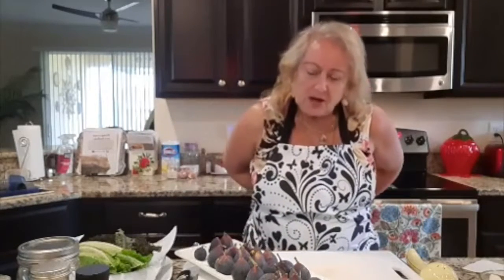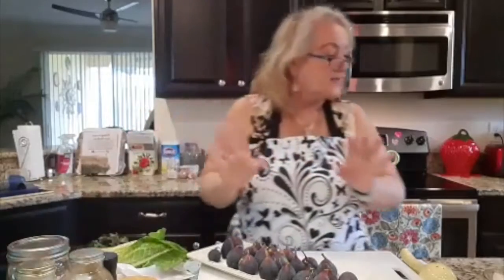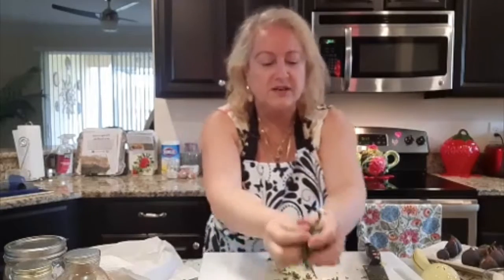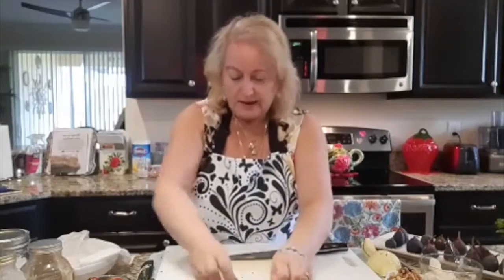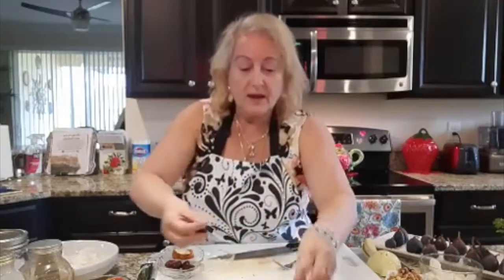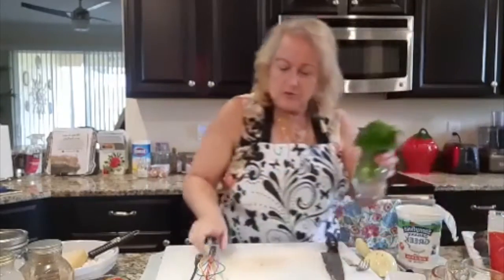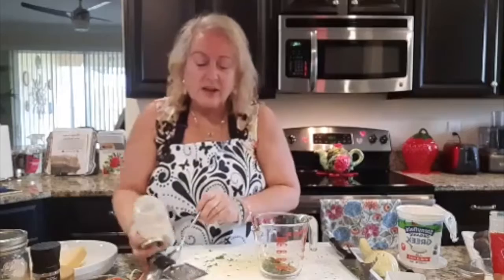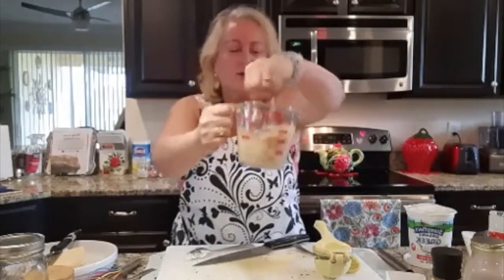Organic Healthy Heavenly Fig Salad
Today in Elena's Cucina (which is Italian for kitchen) we will be making an organic healthy heavenly fig salad. Note: I did not add the green onions, croutons & fried onions, I like to serve them on the side, enjoy!